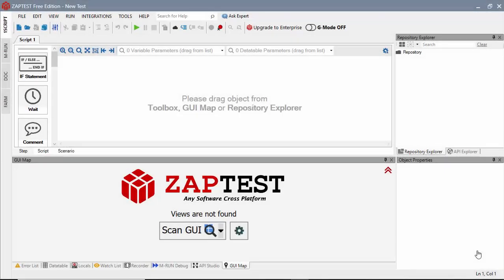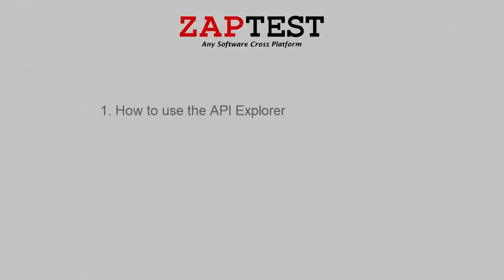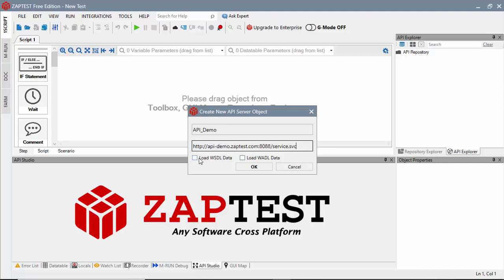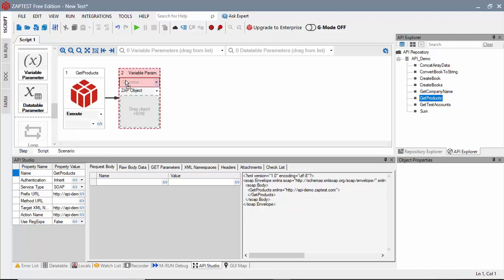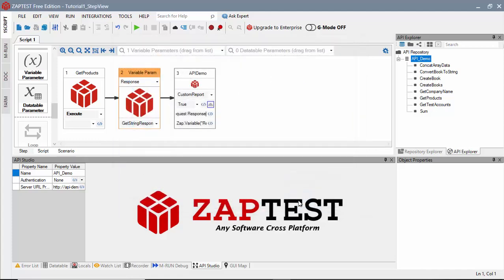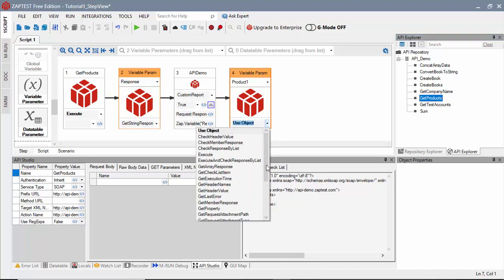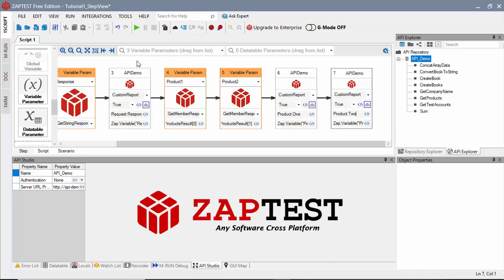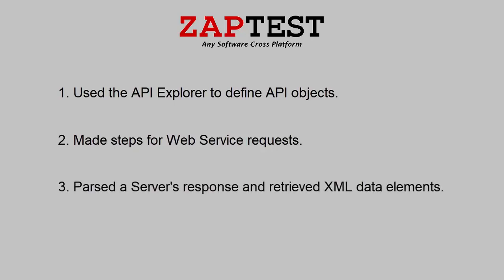ZAPTEST - Getting Started with API Testing